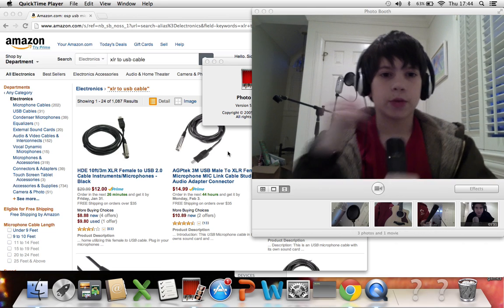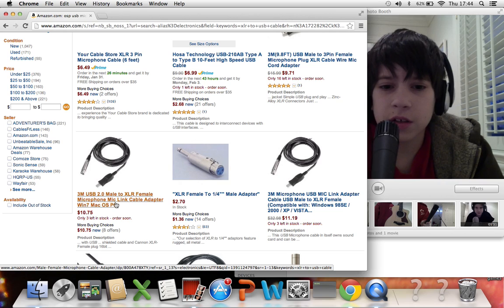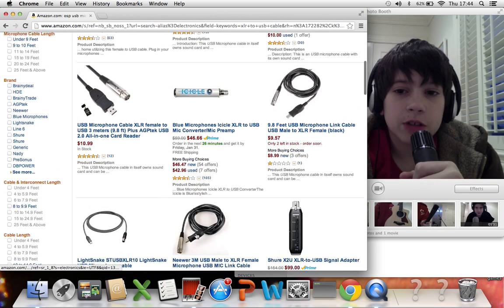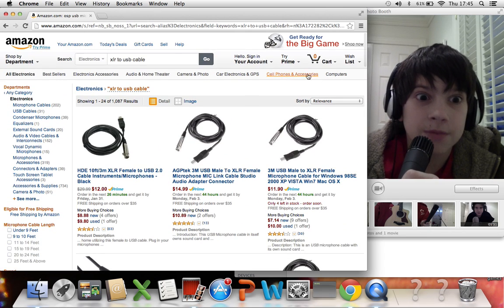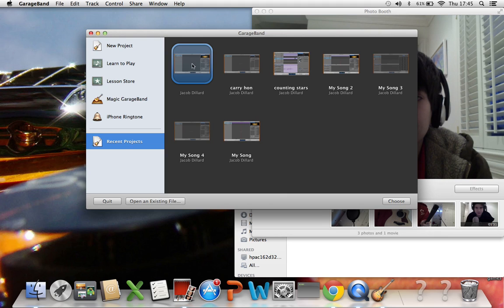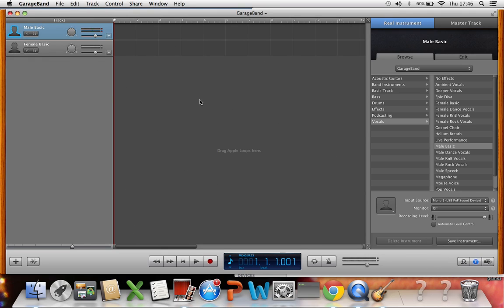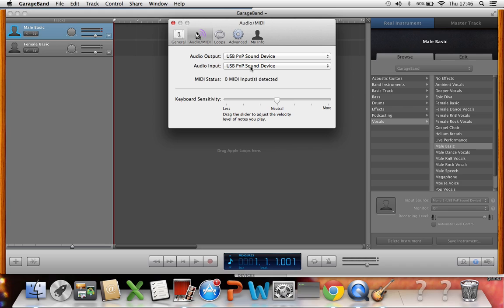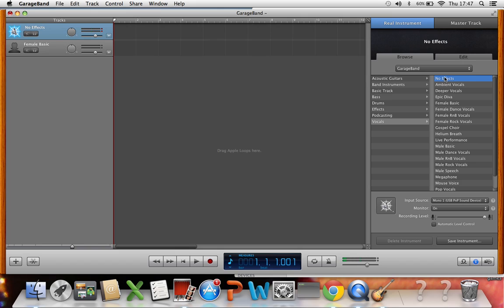how to hear yourself on garageband with a usb mic or xlr mic without headphone plug for free